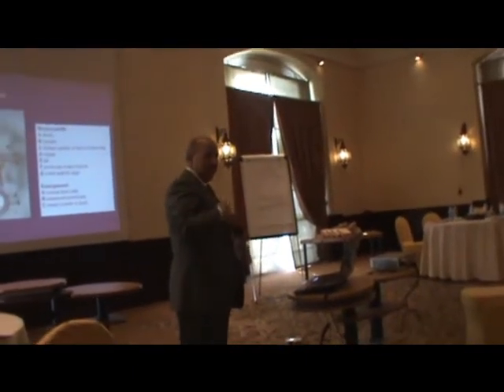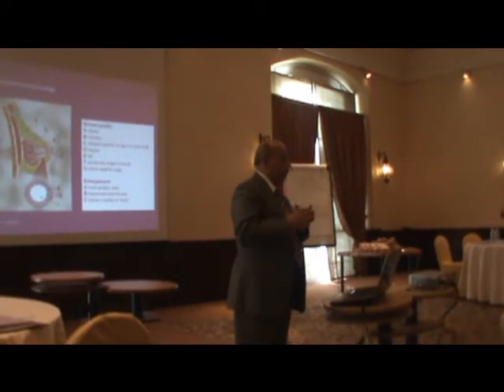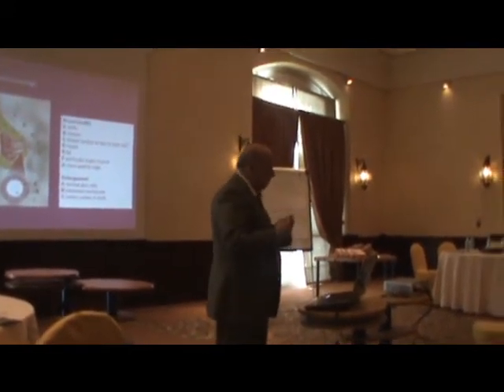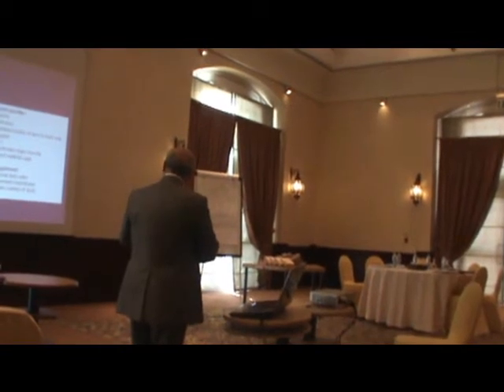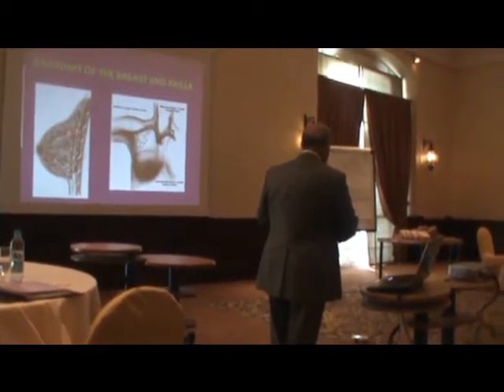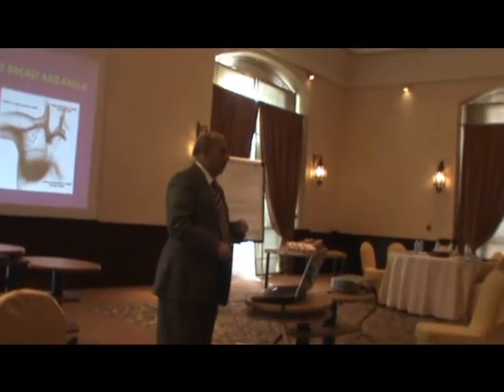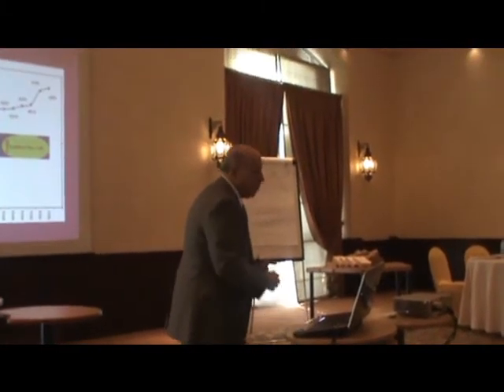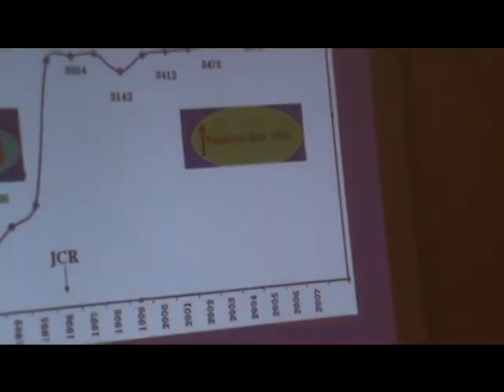breast cancer overview. Part 1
Breast cancer is heading the least among all cancer affecting Jordanian women. The number of cases is doubled in the last decade according to a Jordan Cancer registry. Early diagnosis and treatment is the key of success in the management The video is alive presentation general practitioners and gynae cologists in private sector concentrating on triple assessment in detailed manner The lecture is in mixed Arabic and English language, it is useful for under and postgraduate students .